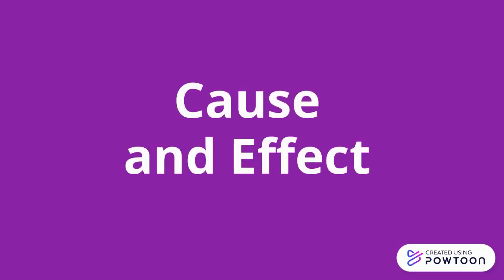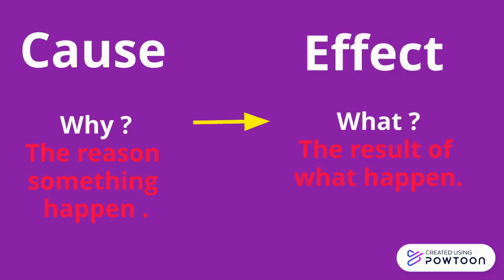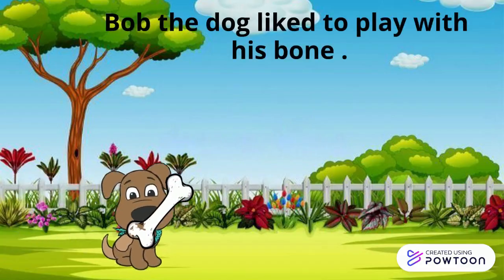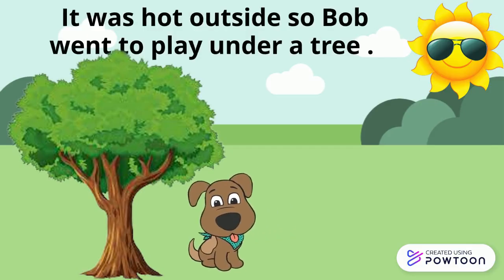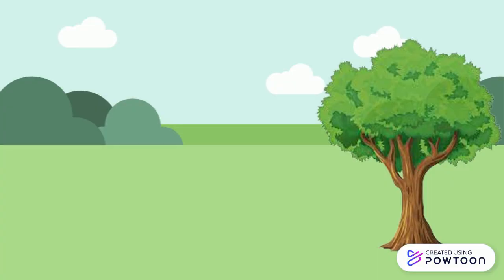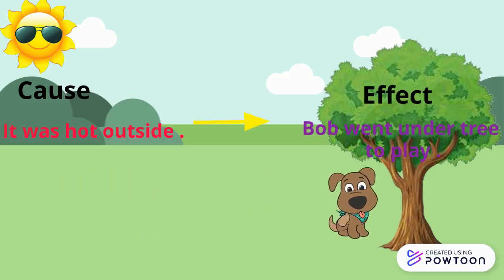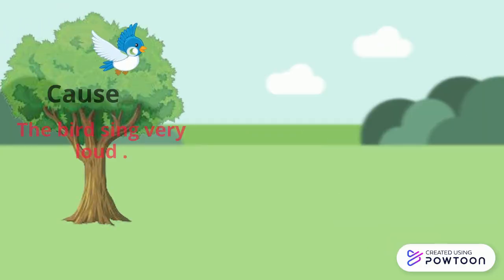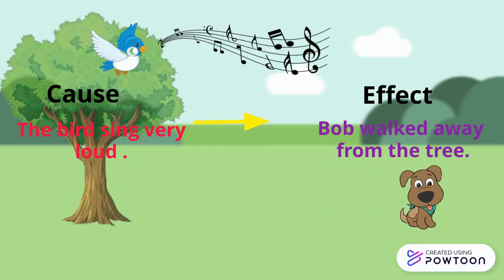Cause and Effect for kids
-- What is Cause and Effect?
Learn the difference between the cause and effect. Learn some Keywords that show the cause and effect  .